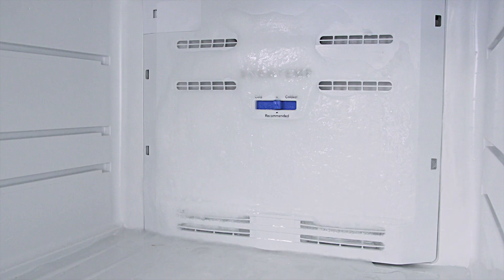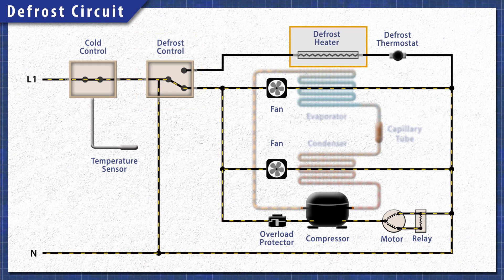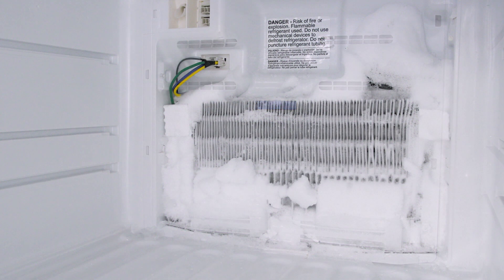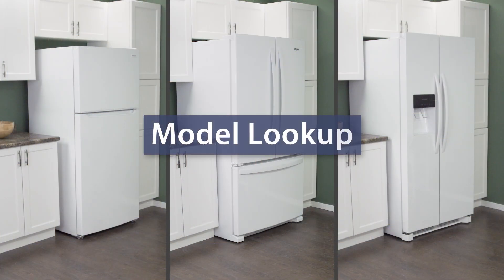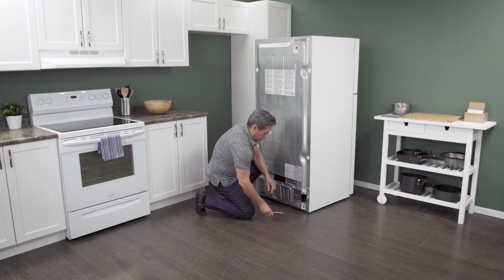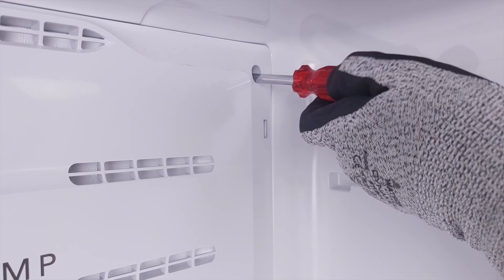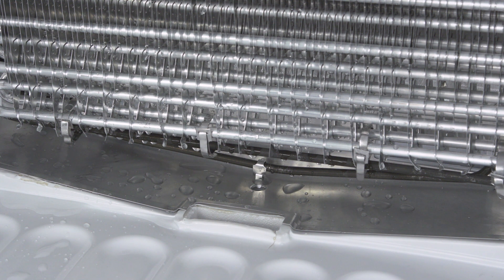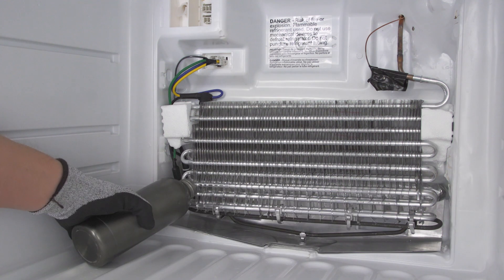How to Manually Defrost a Freezer | Repair & Replace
Too much ice in freezer? In this episode of Repair & Replace, Vance shows to manually remove the ice in the freezer. Refrigerators use a defrost system to melt the frost on the evaporator coils. If there is a buildup of ice, then the refrigerator will not work properly. A buildup of ice can be melted using a heat gun or hair dryer.

00:00 Intro
00:45 How it Works
02:24 Forced Defrost Mode
03:10 What You'll Need
03:23 Model Lookup
03:45 Getting Started
04:43 Manual Defrosting
06:31 Defrost Line Unplugging
07:46 Defrost Troubleshooting
08:03 Finishing Up